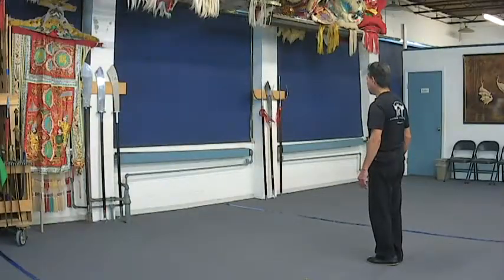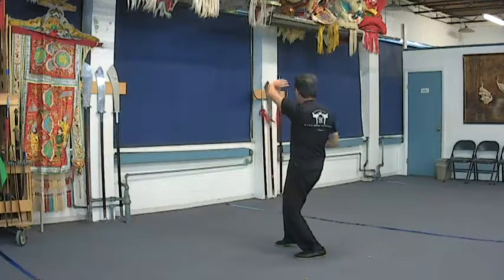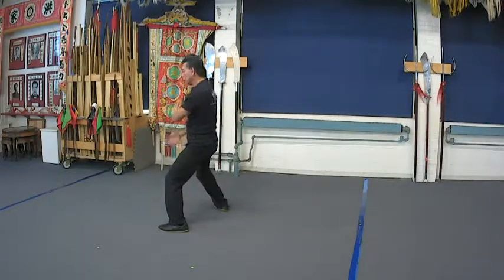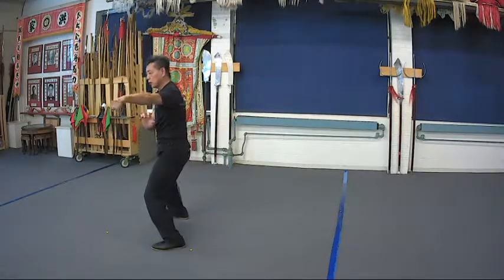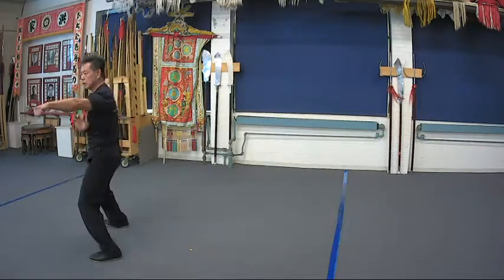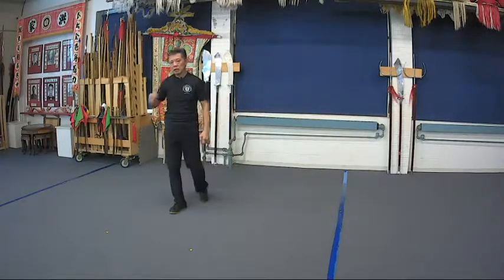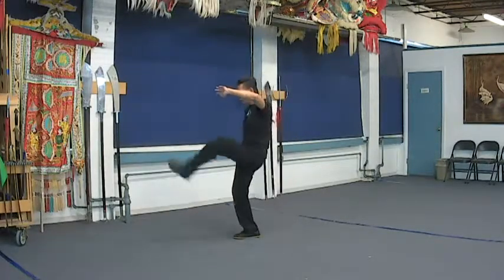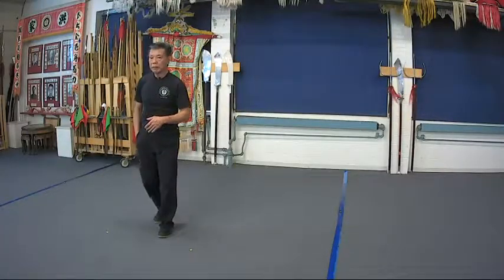Moy Fa Kuen Tutorial .mp4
Check out this tutorial video on the Lam Family Hung Kuen set Moy Fa Kuen. This is the first set that we teach at our school and online. for more info please